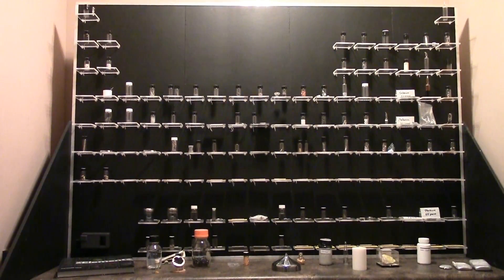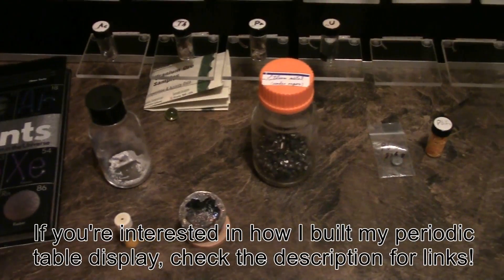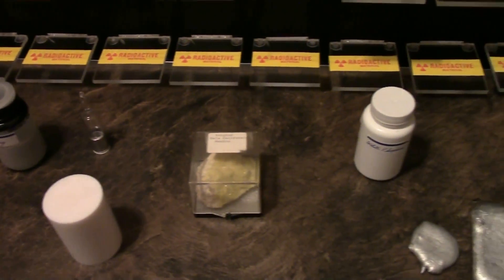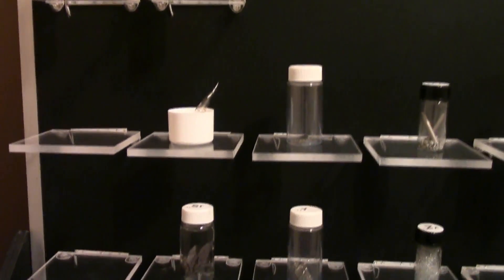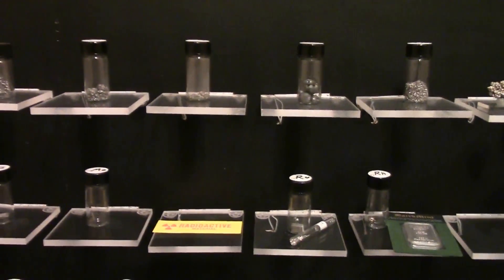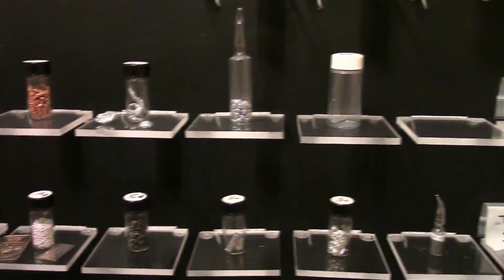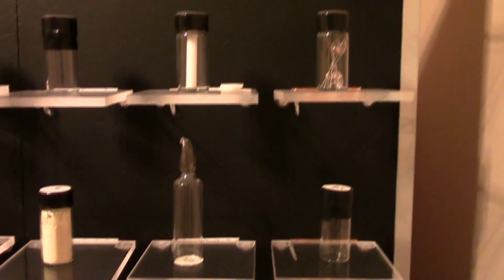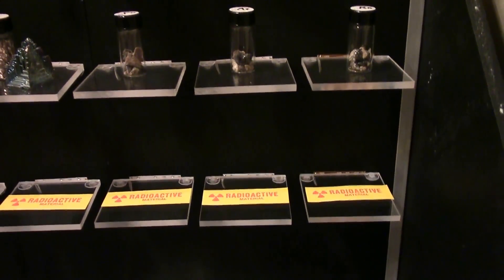Elemental Extractions #0: Introduction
The triumphant return!

I've got a new video camera and an idea for a new series of videos: Elemental Extractions, in which I prepare pure elements from their compounds using chemistry.

Should I include videos where there isn't a lot of chemistry, like for the noble gases? Should I have a video for an element that purely goes over OTC sources for it, like for lithium? Or should I stick to elements where I can actually do chemistry?

If you're interested in my periodic table display, see my video on it and my series of blog posts: